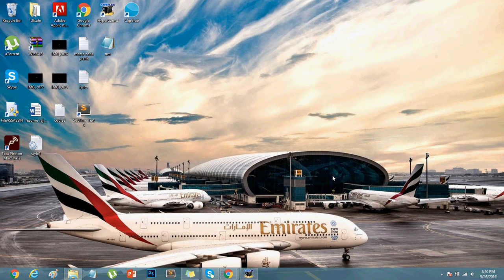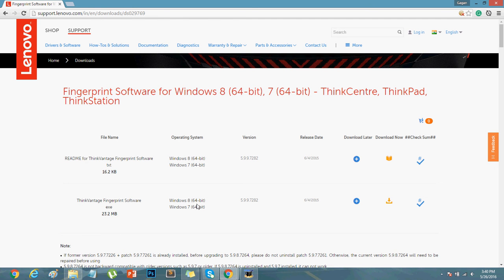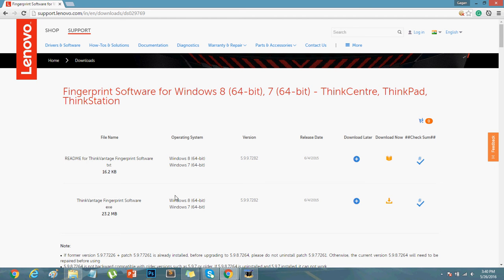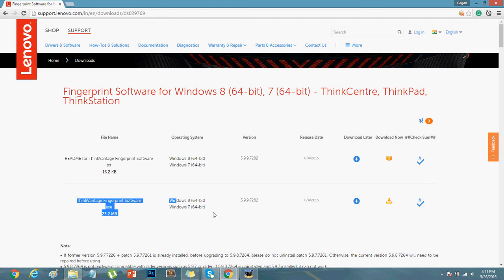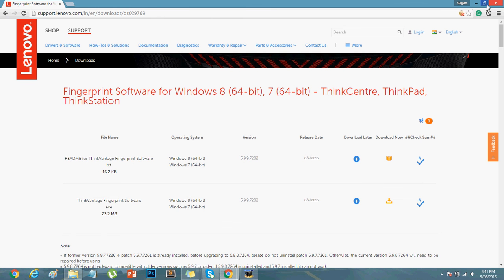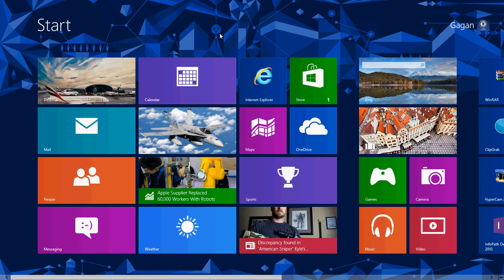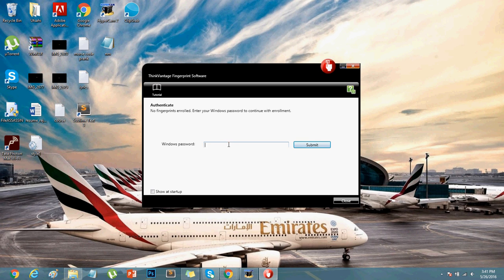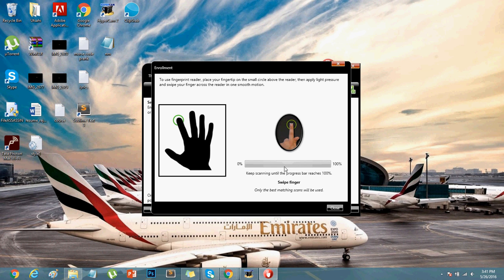Tutorial- Use Lenovo Laptop Finger Scanner/Bio metric scanner(Driver Install)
If my voice sounded shit, just bear with me!!!